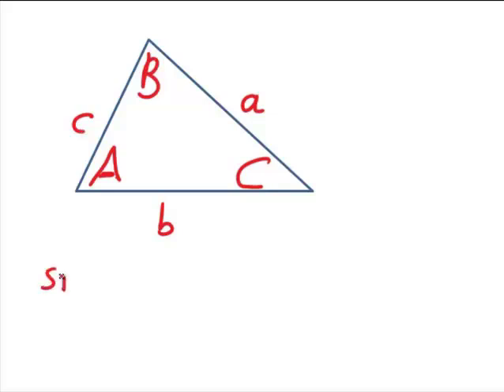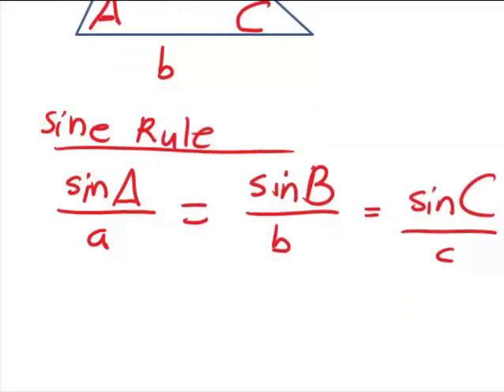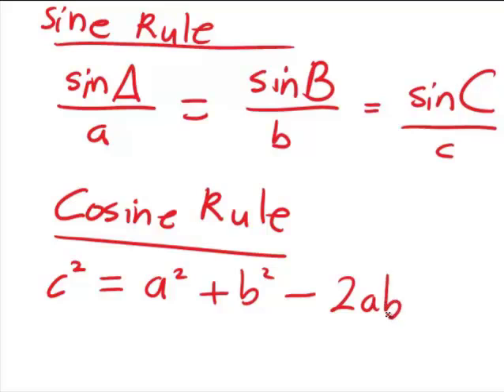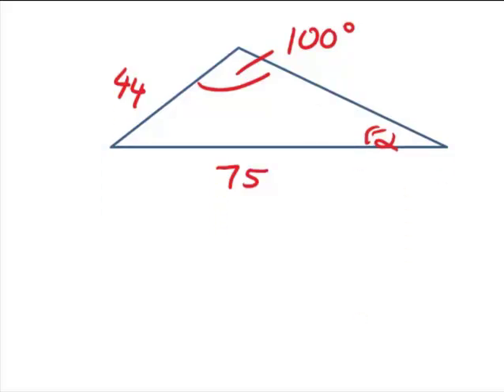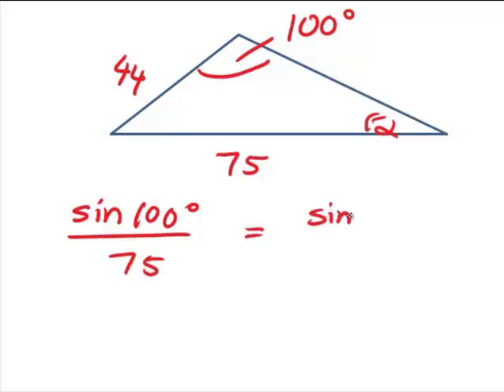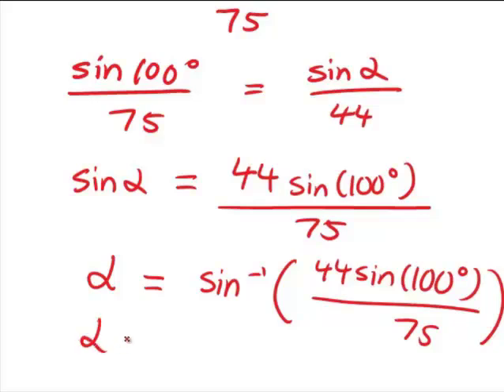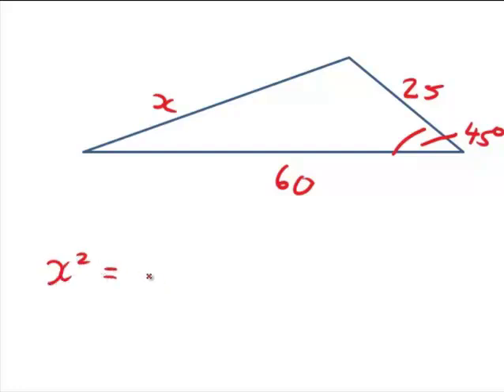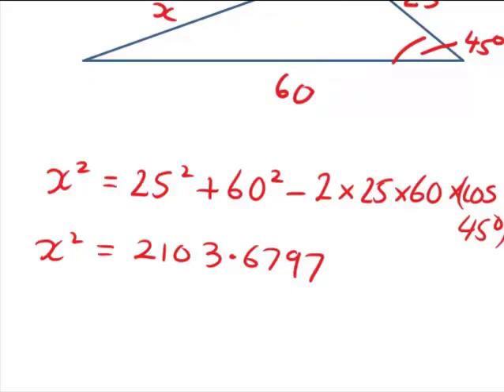Non right-angled triangles (MathsCasts)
This screencast gives explanation of two rules for finding unknown angles and/ or lengths of sides in any triangle: the Sine Rule and the Cosine Rule. Examples are then given to show how to apply each rule in practice.